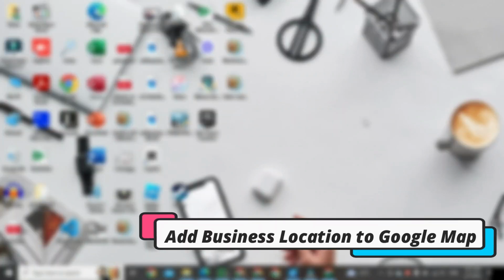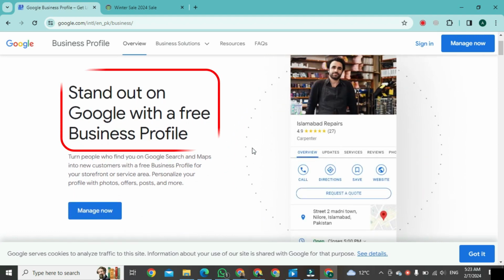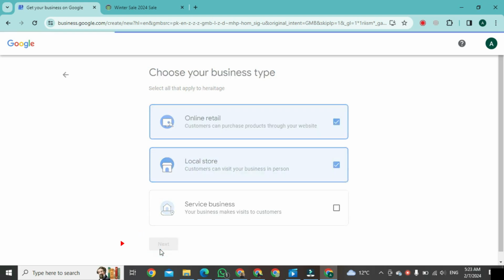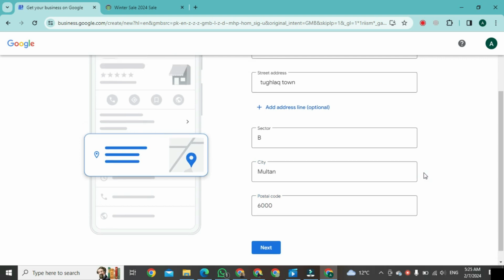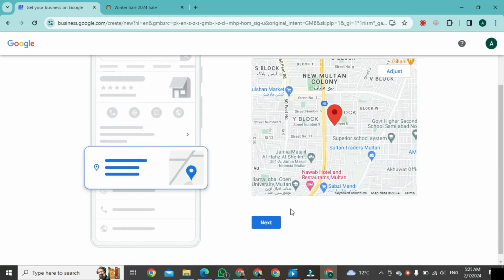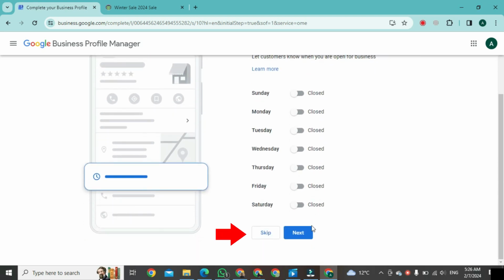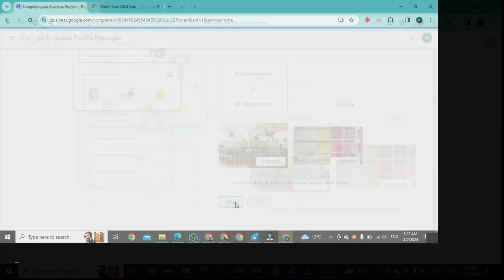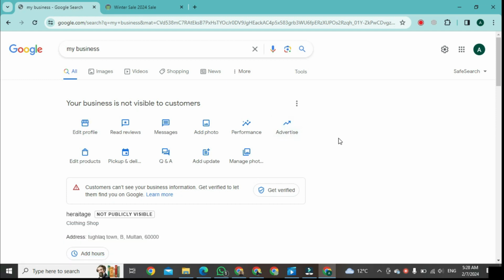How To Add Your Business Location To Google Maps | Easily List Shop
Learn how to easily add your business location to Google Maps and list your shop for potential customers to find. Putting your store on Google Maps is a great way to increase your online visibility and attract more customers. Watch this step-by-step guide to learn how to easily include your business in Google Maps and start reaping the benefits of this powerful tool!